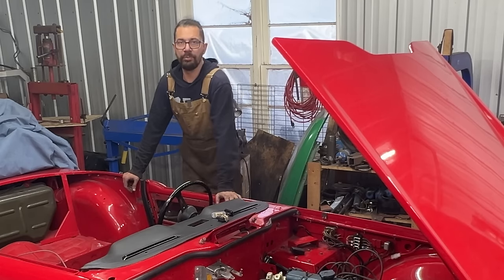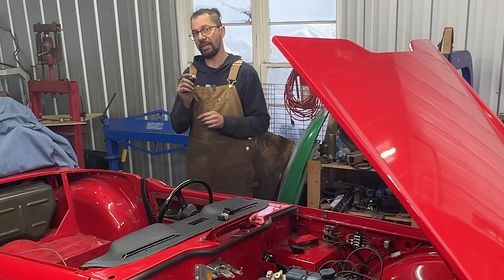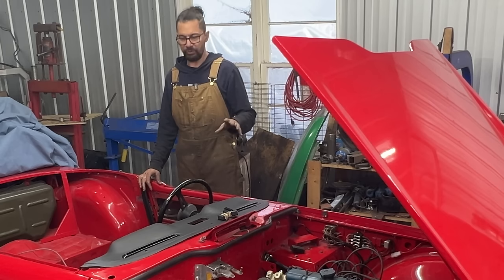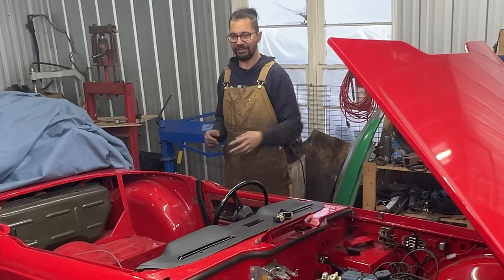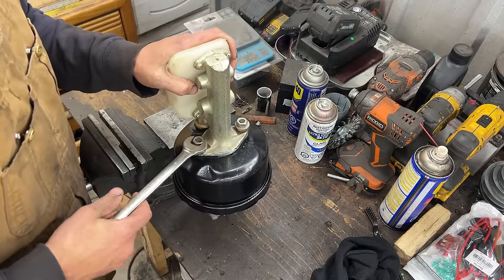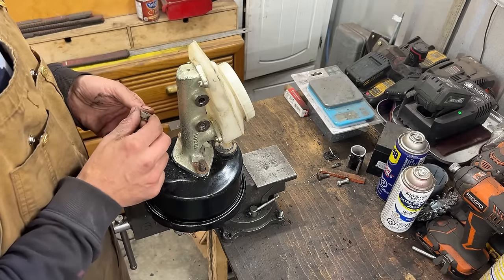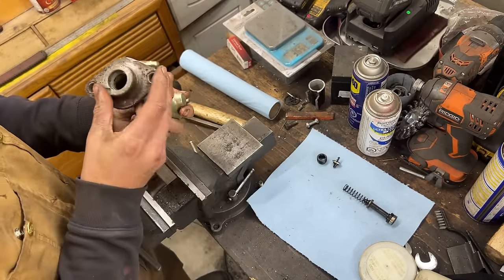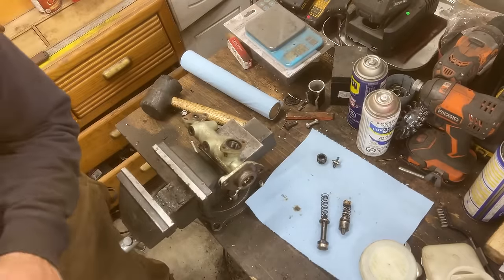1970 TR6 - Part 29 - Rebuilding Clutch and Brake Cylinders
Before installing the brake and clutch cylinders, lets rebuild them. It would have made sense if I checked if I had all the rebuilding kits first but... turned out I was missing one :)

If you like this channel please consider supporting it! It takes lots of time and effort to film and edit these videos and your support will help me spare more time for that!

The financial support to the channel doesn't buy you anything special. There is no such thing as early access or VIP content here as I don't want to take away from those who can't afford it. The financial support is your way of saying "Thank you Elin for taking the time to edit these videos!", but only if you feel like it and you can afford it. Just being here, watching, liking, sharing is also a big support and I appreciate it.